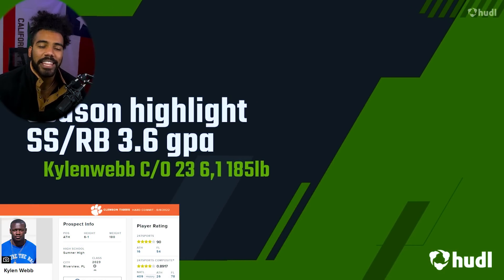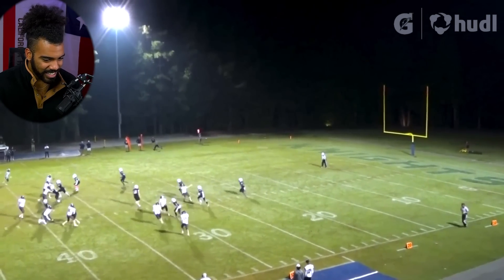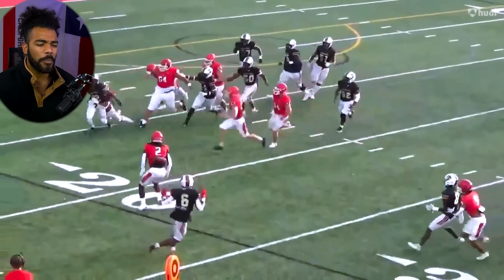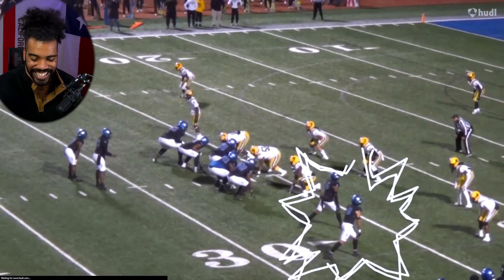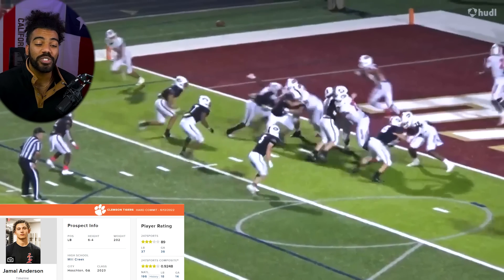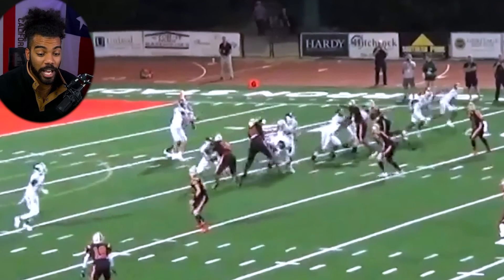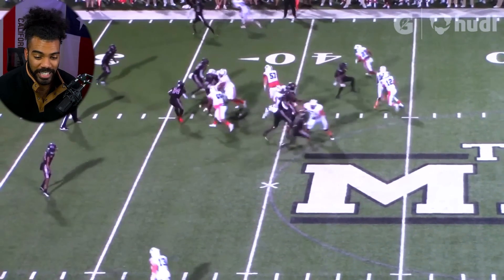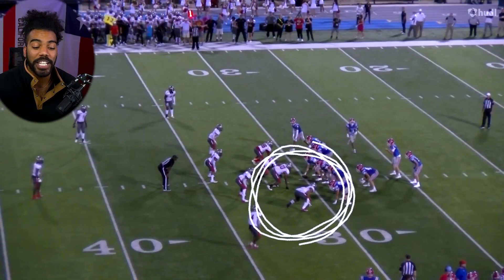Clemson Tigers Defense Just Got A WHOLE LOT SCARIER!!!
The Clemson Tigers defense just got a whole lot scarier with the crazy amount of defensive talent the Clemson tigers brought in in the Clemson Tigers 2023 recruiting class!!! Clemson Tigers, Dabo Sweeney, Clemson Tigers Football

About Sharpe Sports:
Welcome to Sharpe Sports where you can find all of the best football players highlights with my added reaction.